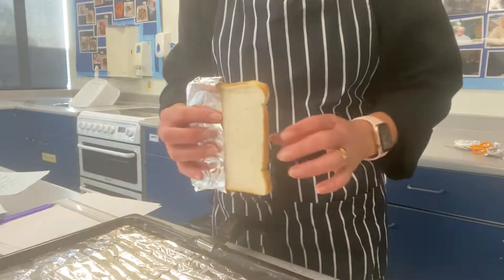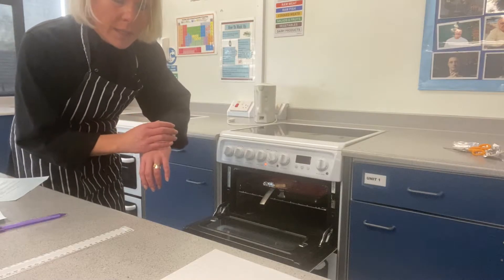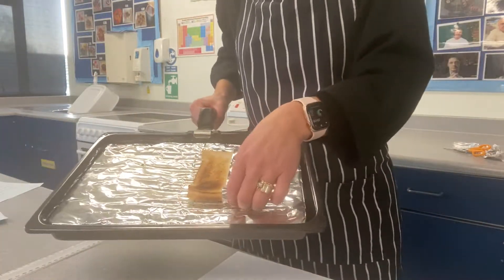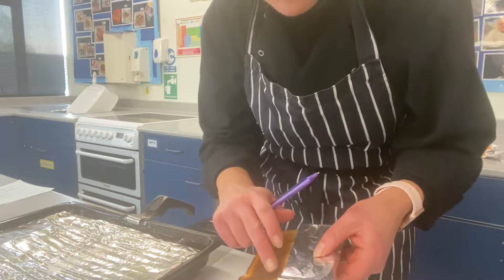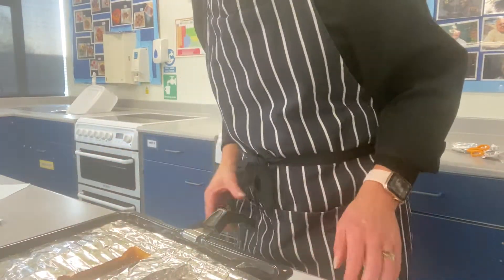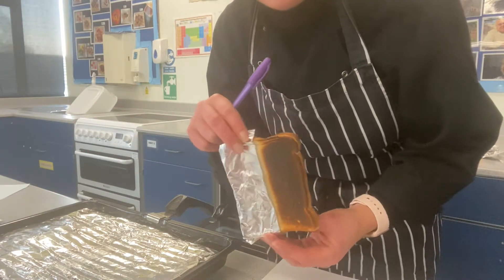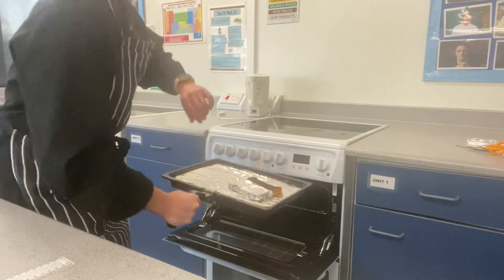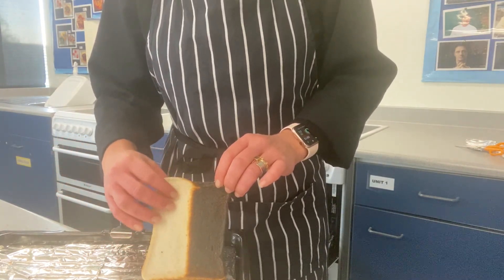Dextrinization Demonstration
In this video, Mrs Kite demonstrates the dextrinization process to find out the changes that take place to a starchy food when dry heat is applied and the method of heat transference used.